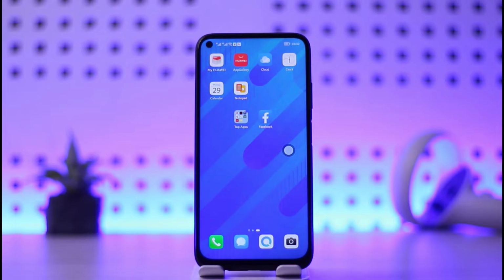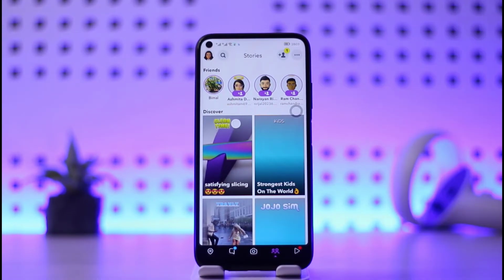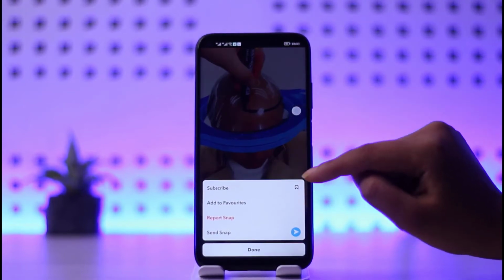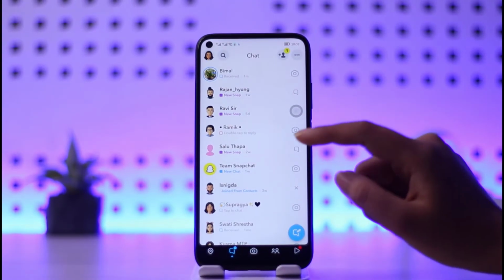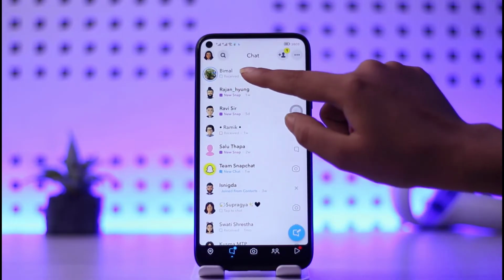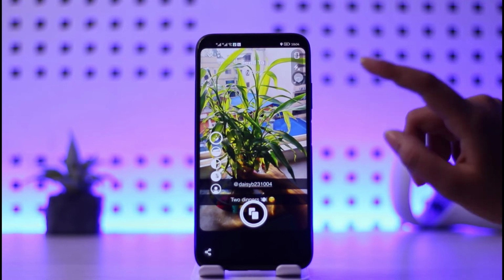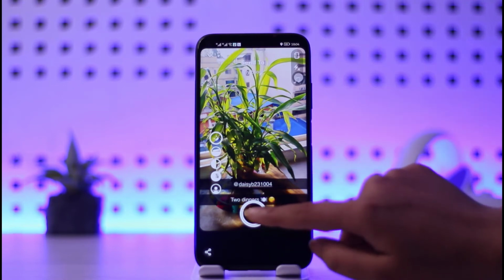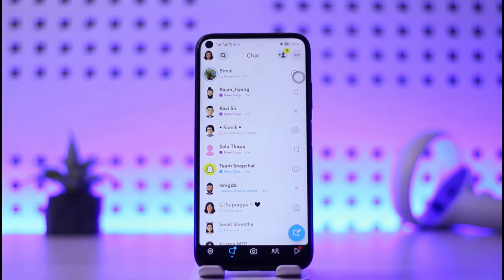How To Repost Someone's Story On Your Story Snapchat | 2023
In this tutorial, I will guide you on how you can simply repost someone's story on your snapchat story.
0:00 Intro
0:15 Open app
0:41 Repost story
1:23 Conclusion